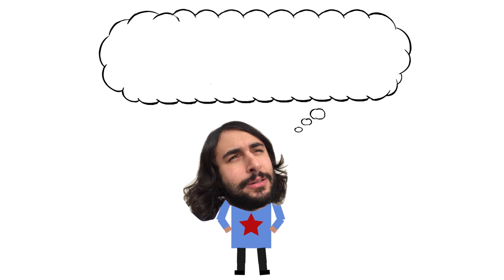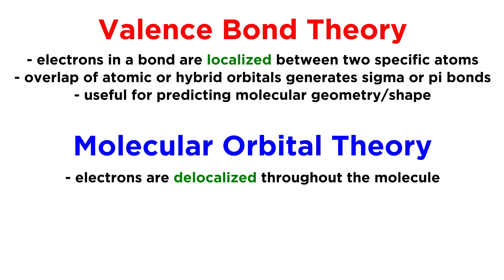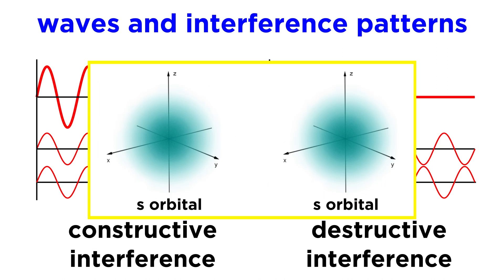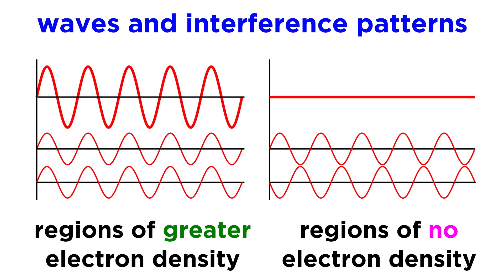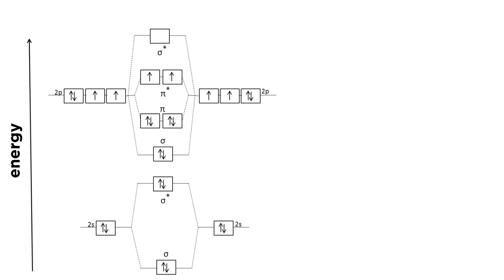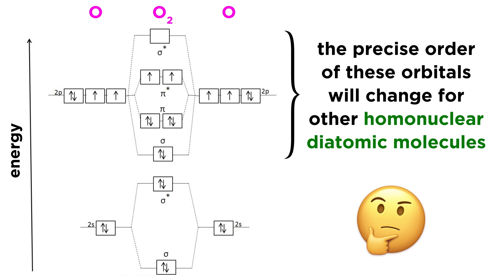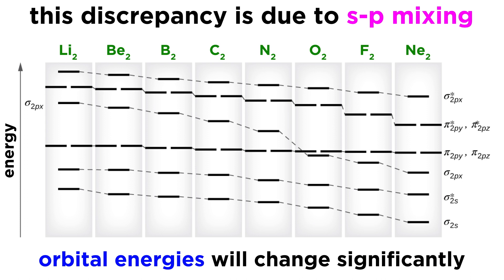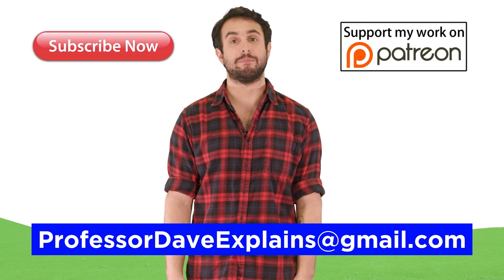Examples of s-p Mixing in Molecular Orbital Theory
Admittedly, my prior tutorial on MO theory was a little confusing, and had some errors. I wanted to make things right, so here's another one! This will clarify some of the basic concepts, and will also extend them to discuss a new concept, s-p mixing. Let's dive right in!